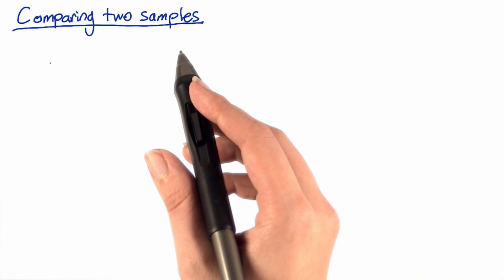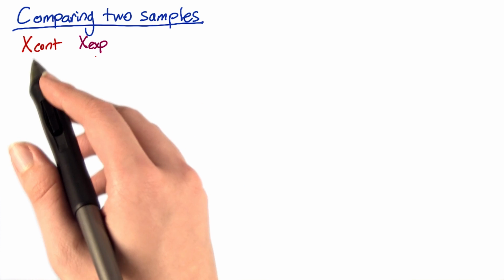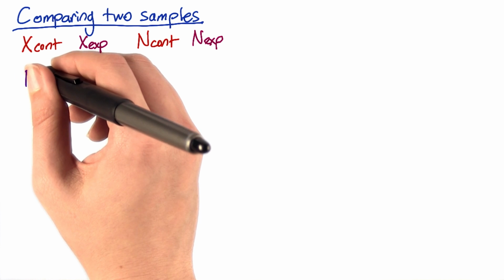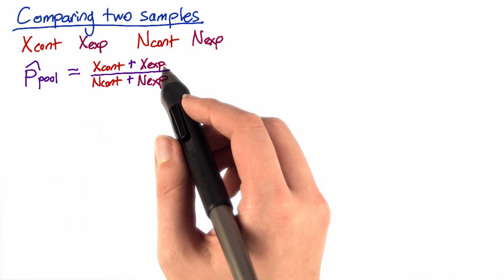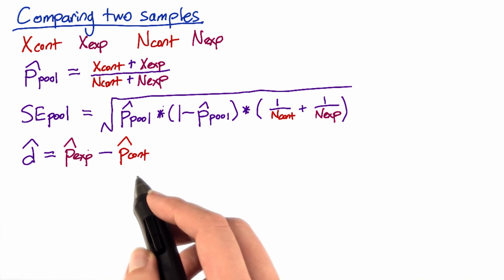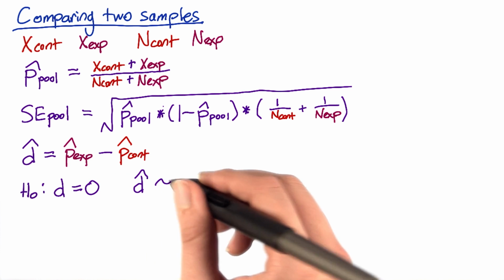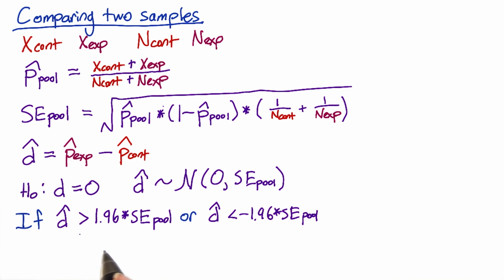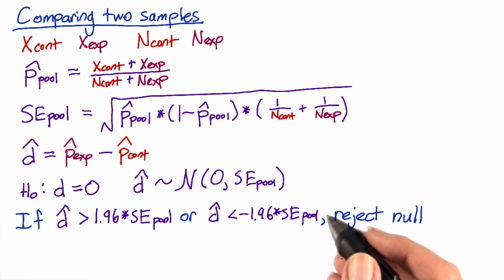Pooled Standard Error